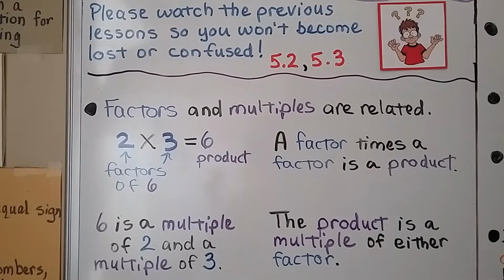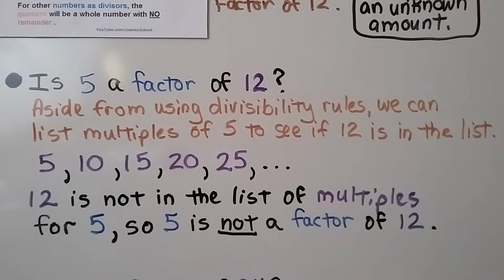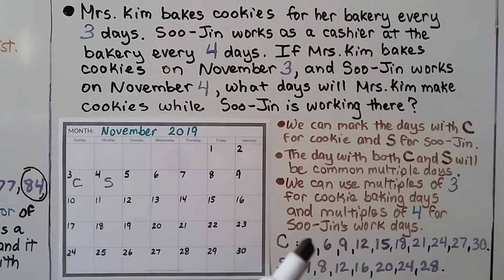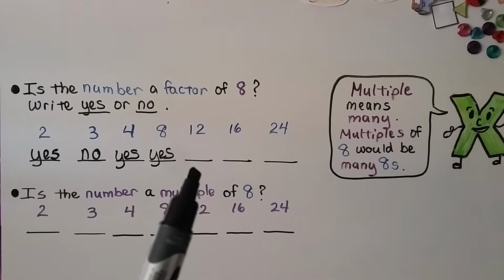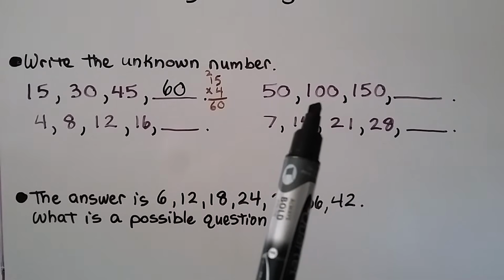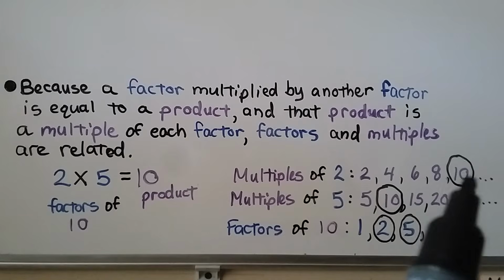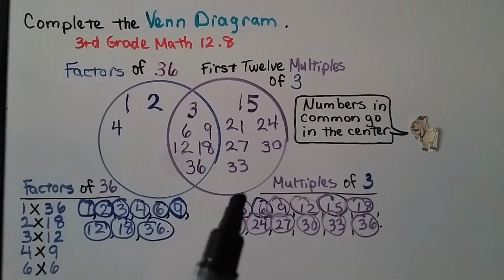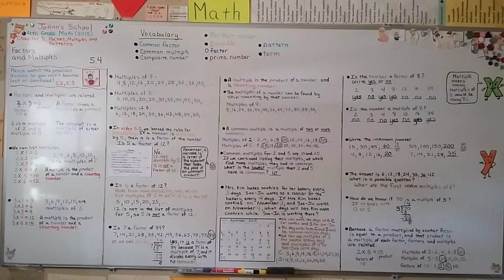4th Grade Math 5.4, Factors & Multiples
Factors and multiples are related. A factor times a factor is a product, and the product is a multiple of either factor. We can make lists of multiples as products of a number and a counting number. And video 5.2 we learned the rules for divisibility. If a number is divisible by n, then n is a factor of the number. We review the meaning of the word variable. Aside from using divisibility rules, we can list multiples of a number to see if a number is in the list. We can also use division to find if a number is a factor of another number. A multiple of a number can be found by skip-counting by that number. A common multiple is a multiple of two or more numbers. We write yes or no if a number is a factor of a given number. We write yes or no if a number is a multiple of a given number. We write an unknown number in a list of multiples. We solve a word problem involving common multiples and a calendar. We complete a Venn Diagram for factors of a given number and the first 12 multiples of another number.